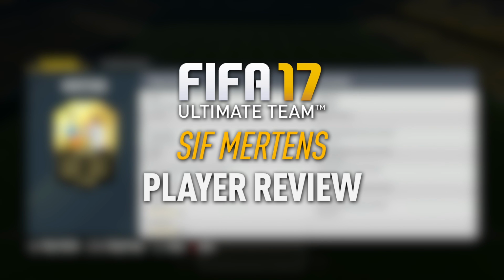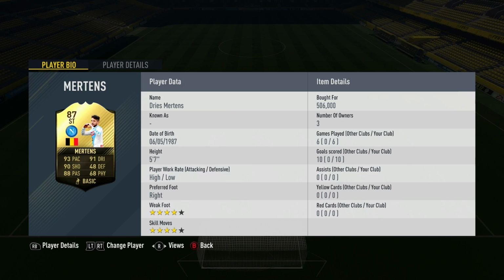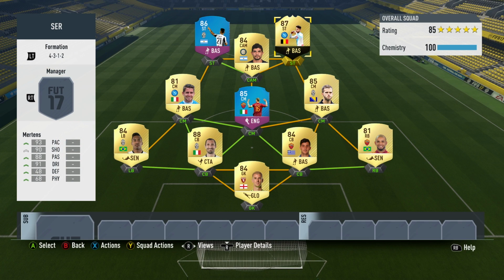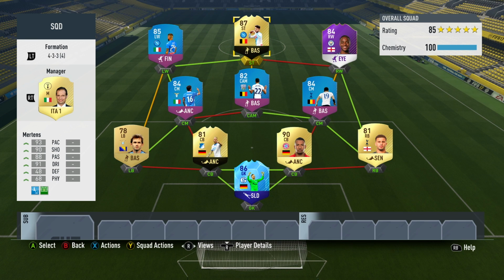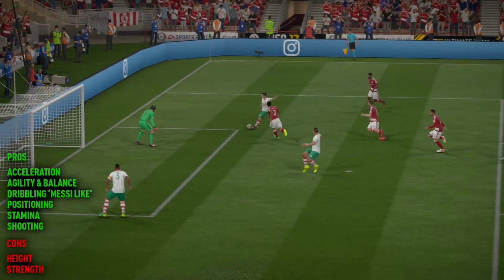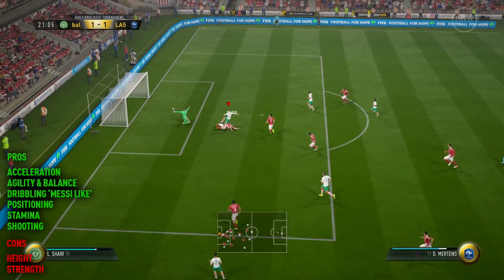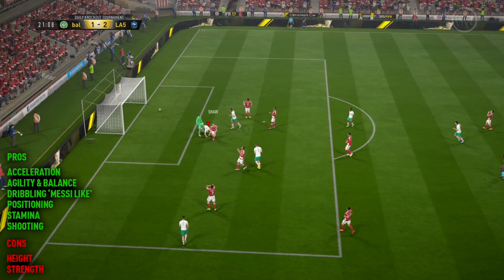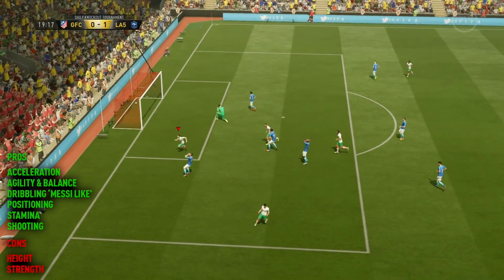FIFA 17 SIF MERTENS (87) PLAYER REVIEW! FIFA 17 ULTIMATE TEAM!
FIFA 17 SIF MERTENS Review! Talented Serie A Striker!

Artist -
��_ Follow DEAF KEV